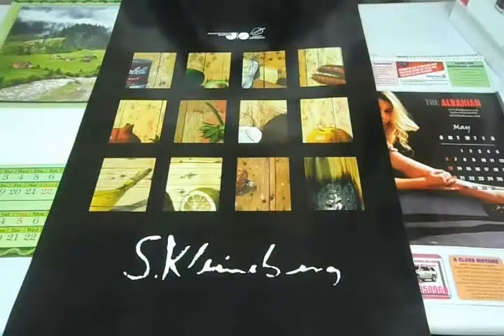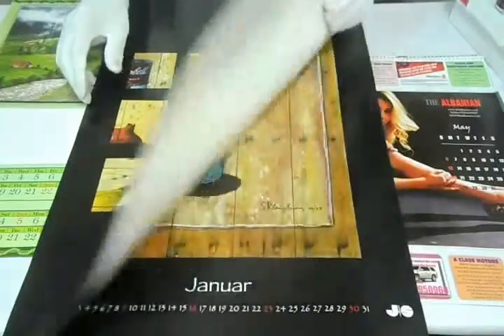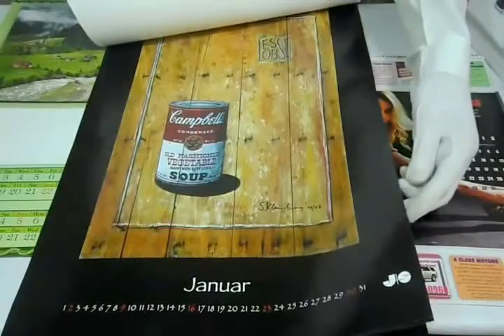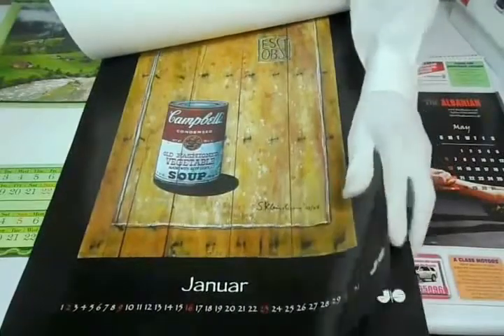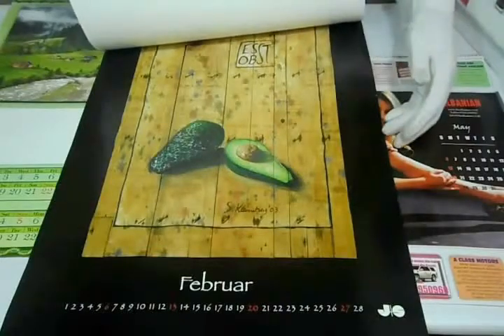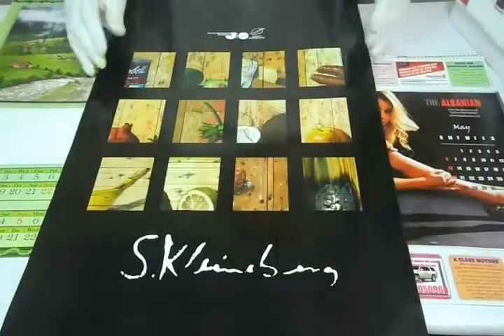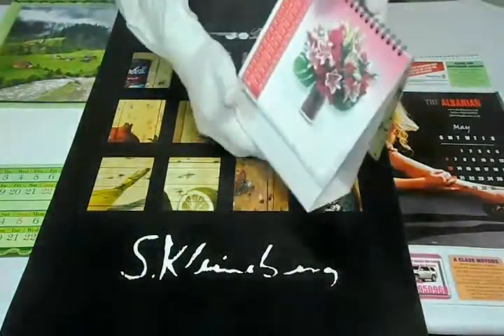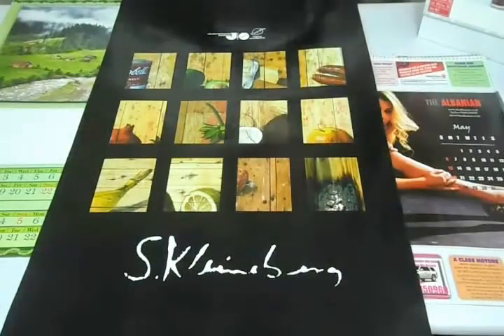12 Page Calendar Printing | PrintingGood.com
We offers 12 Page Calendar Printing Services Online, Get 12 Page Custom Calendars Printing on Discounted Price, 12 Page Custom Printable Calendar.